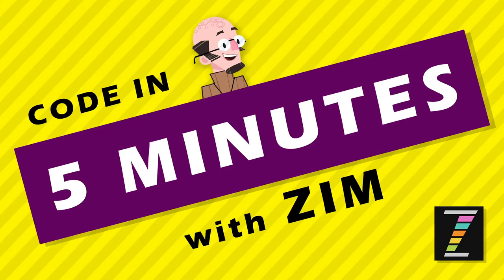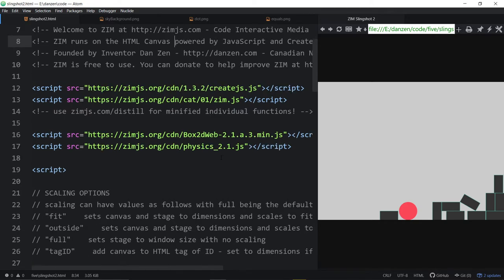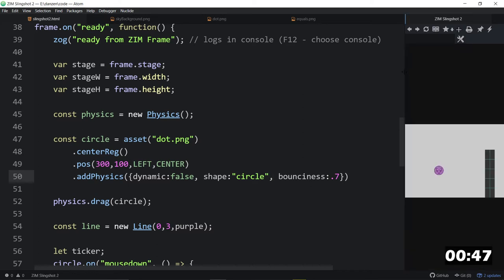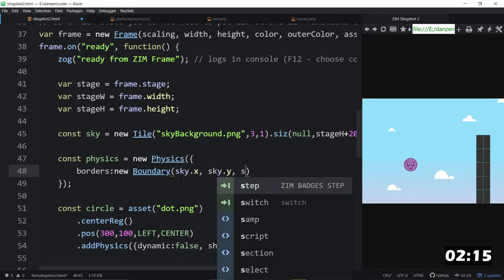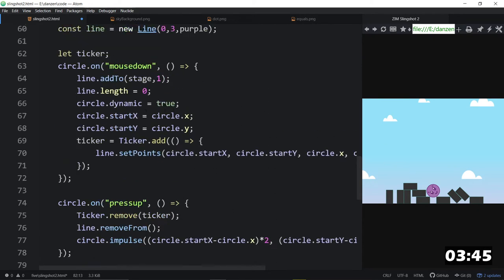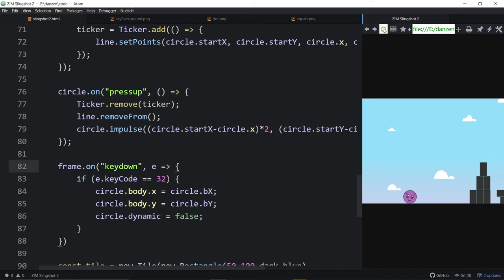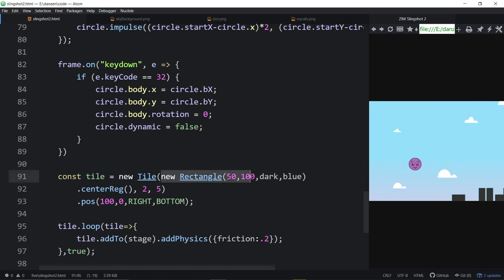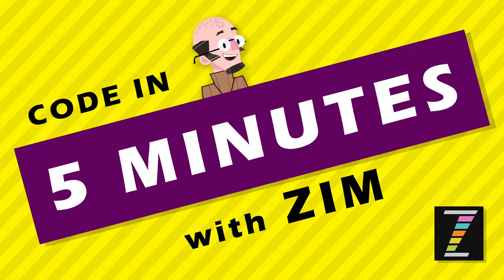Code in FIVE Minutes with ZIM (31-C - SlingShot - Angry Bird type physics game with ZIMjs and Box2D)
at (66% the size of P5js and MatterJS) You can code in FIVE minutes with ZIM ZIM is free open-source JavaScript made easy for creative coding on the HTML canvas!  For example, here is simple code for a draggable circle: new Circle.center.drag;

and for the images... please watch that vid too!